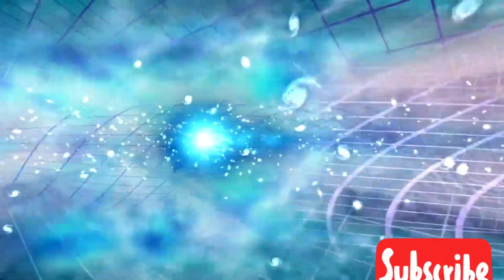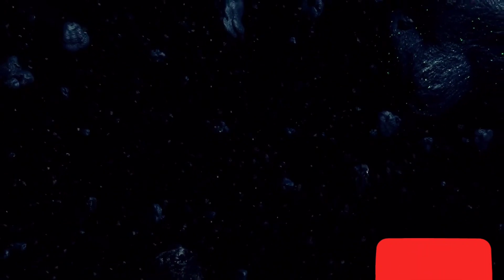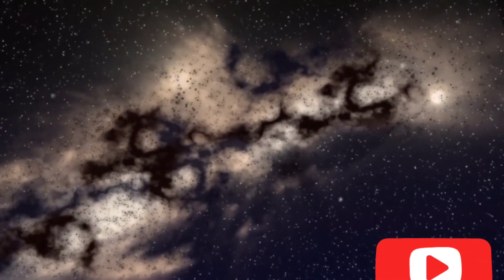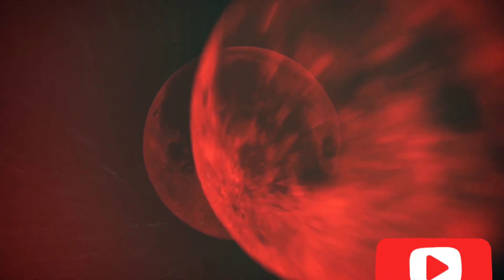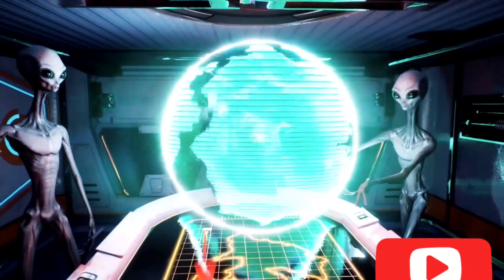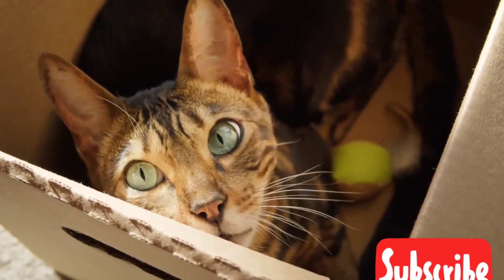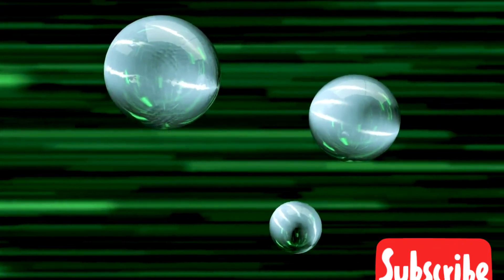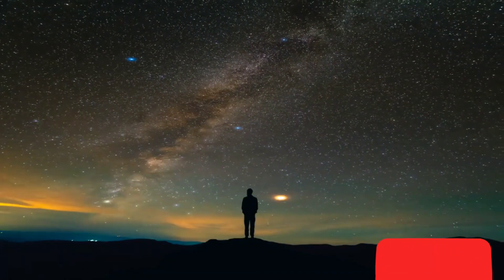4 Universe Theory that will stop your sleeping!!!nasa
NASA (National Aeronautics and Space Administration) is a United States government agency responsible for the nation's civilian space program and for aeronautics and aerospace research. They produce various videos related to space exploration, research, and technology advancements

Explore the awe-inspiring world of space travel with NASA's latest video on rockets. Witness the incredible power and precision of these engineering marvels as they propel humans and payloads into the vast expanse of outer space. Learn about the cutting-edge technology, rigorous testing, and meticulous planning that go into each rocket launch, pushing the boundaries of human exploration. Join us on a journey to the stars, where innovation and determination converge to achieve the seemingly impossible."

NASA, the National Aeronautics and Space Administration, is the United States government agency responsible for the nation's civilian space program and for aeronautics and aerospace research. Established on July 29, 1958, NASA has been involved in numerous groundbreaking space missions, including the Apollo moon landings, the Space Shuttle program, the Mars rovers, and the International Space Station (ISS). Its mission includes conducting scientific research, exploring outer space, and advancing space technology for both peaceful and practical purposes.